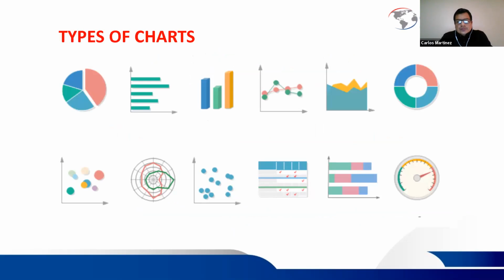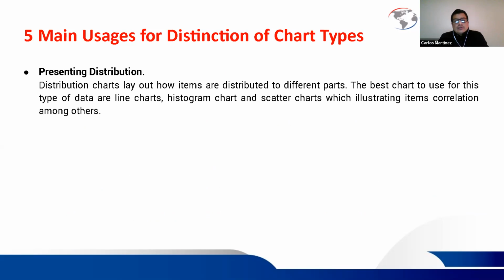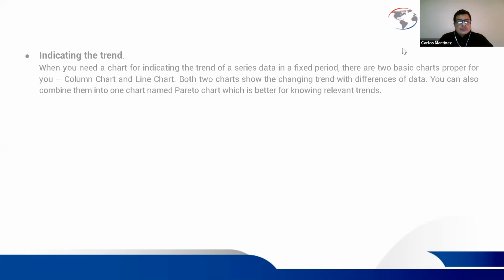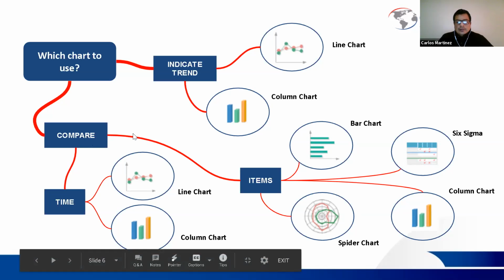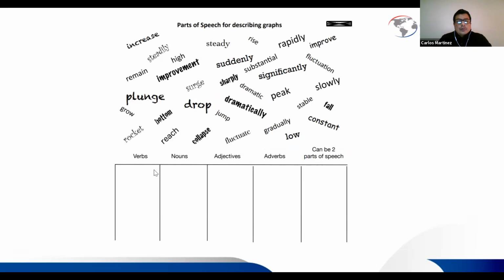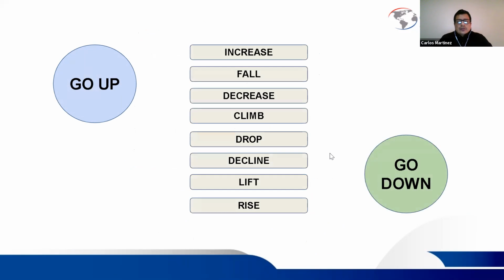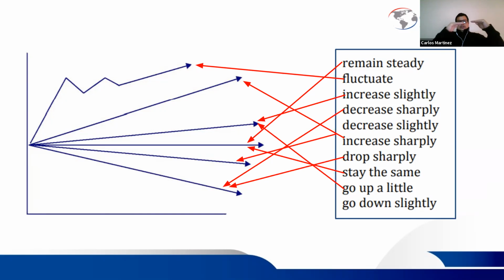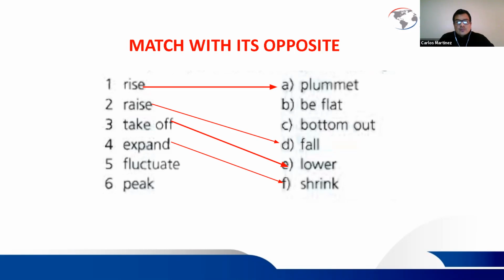Trends, Graphs and Figures 14.11